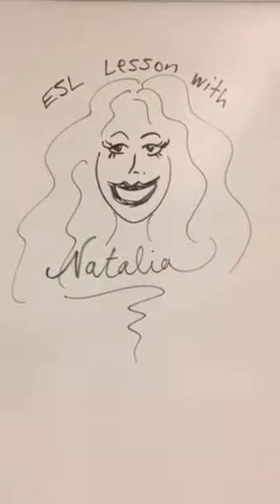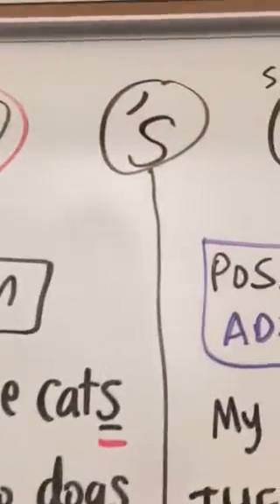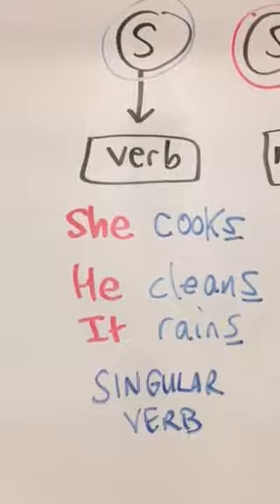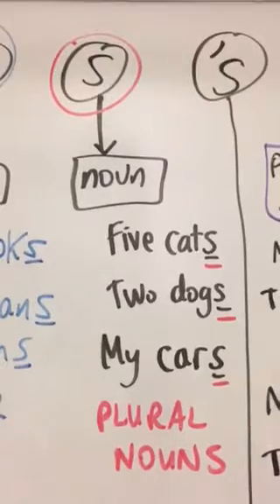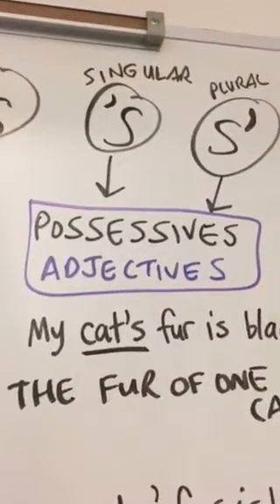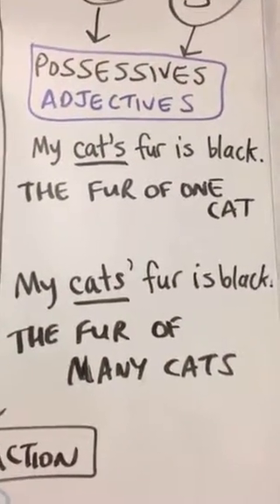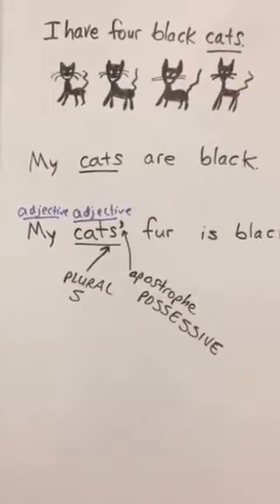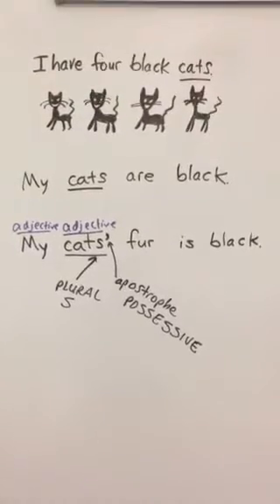ESL GRAMMAR: Super S in English!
A pretty professor explains how important the letter S is in English. S can be singular verb simple present tense. S can be plural noun. 's can be possessive adjective singular. And S' can be plural possessive adjective. The S in English has many important jobs to do!